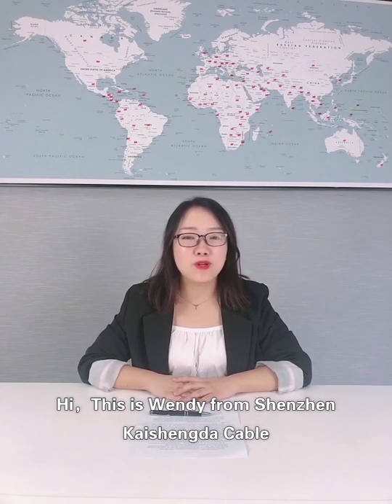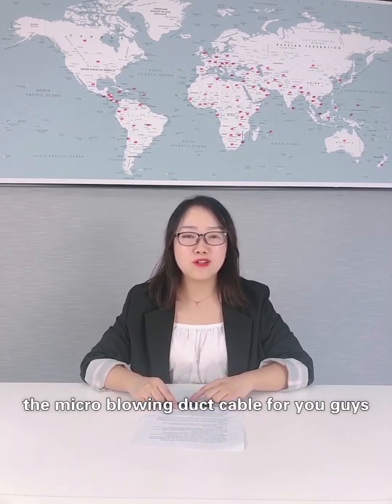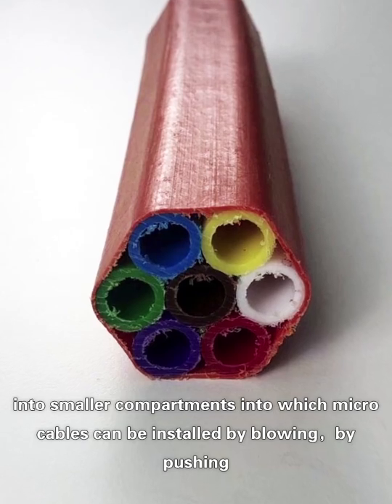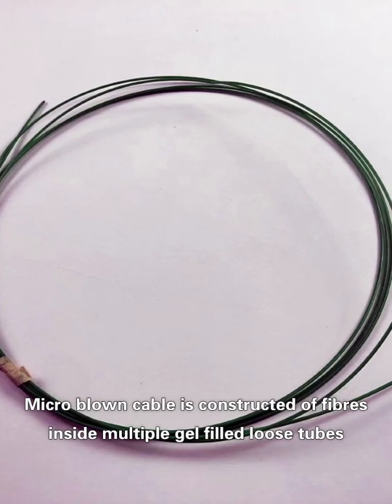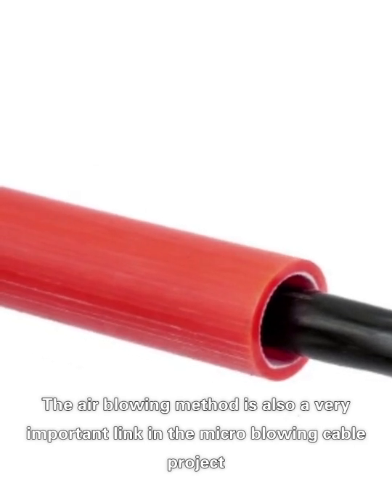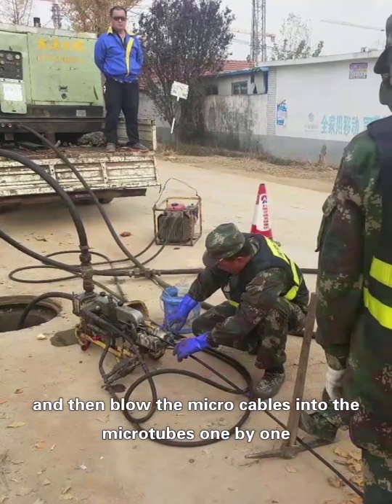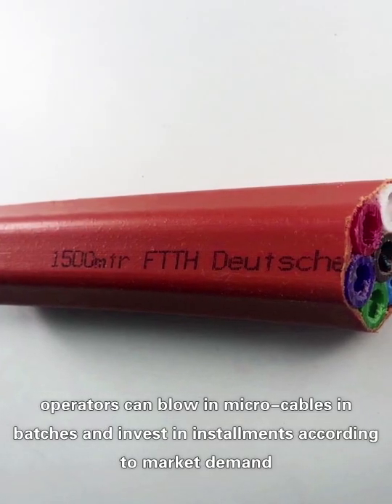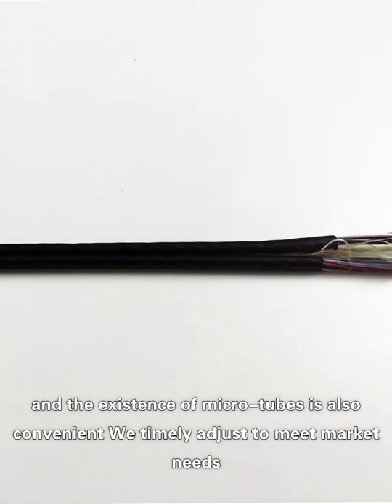Micro blowning fiber optic cable and micro duct.